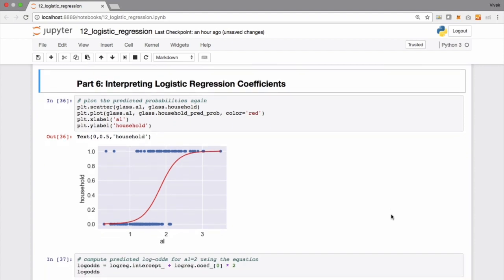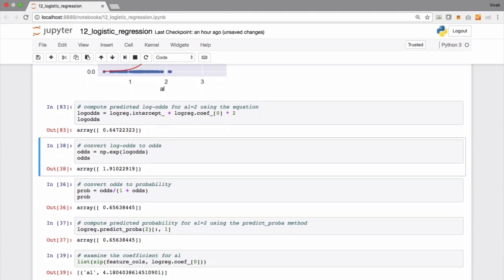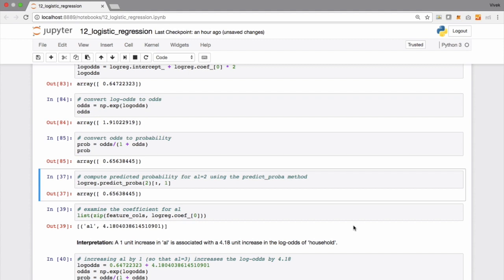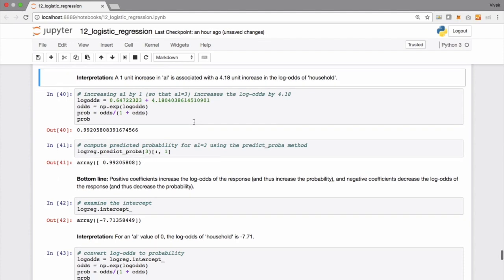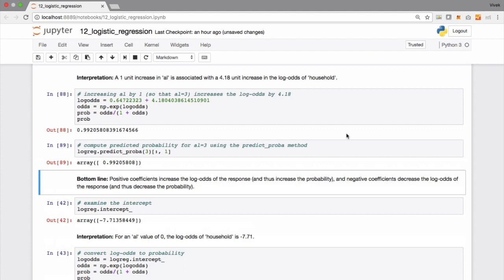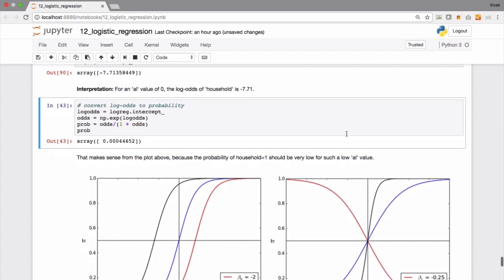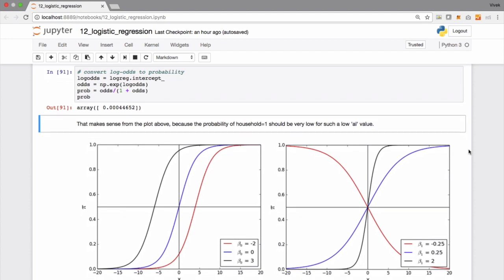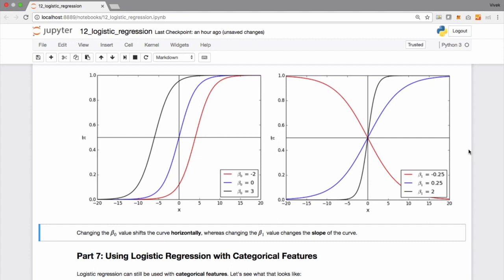K-Fold Cross-Validation Explained: Boost Your Machine Learning Model Performance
In this video, we have explained clearly, how to interpret logistic regression coefficients  with help of practical example.